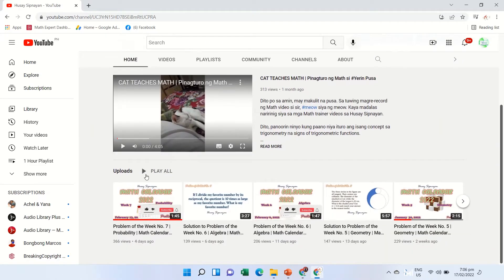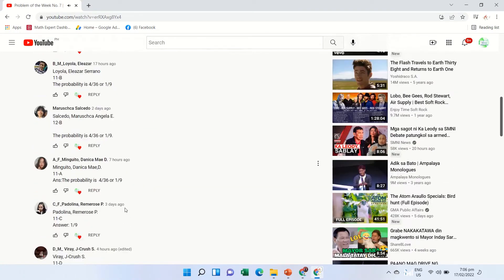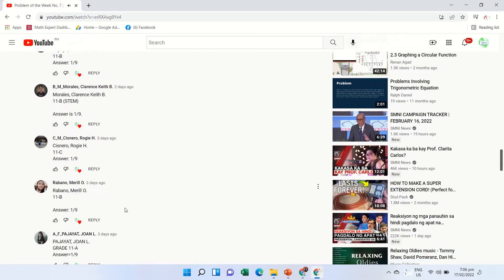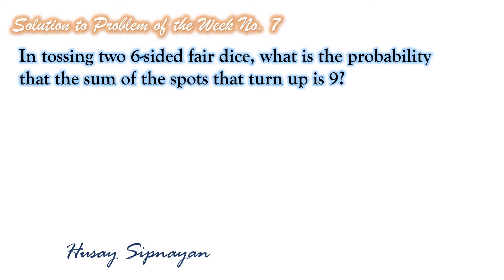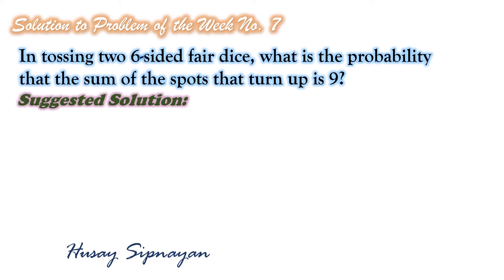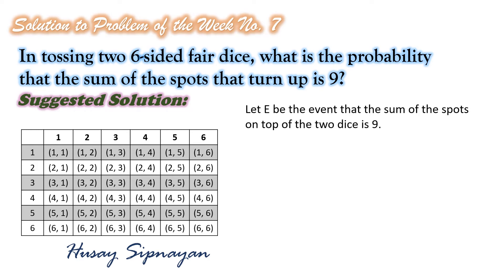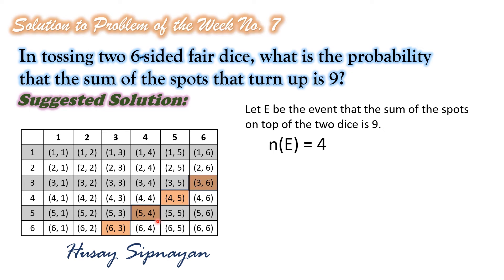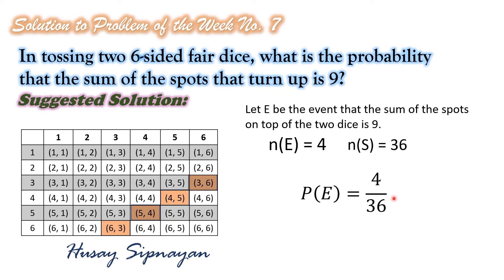Solution to Problem of the Week No. 7 | Probability | Math Calendar 2022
Problem of the Week No. 7 is on probability. Here's our problem,

In tossing two 6-sided fair dice, what is the probability that the sum of the spots that turn up is 9?